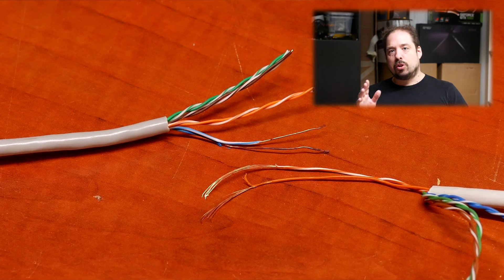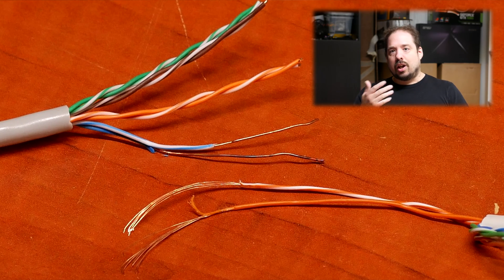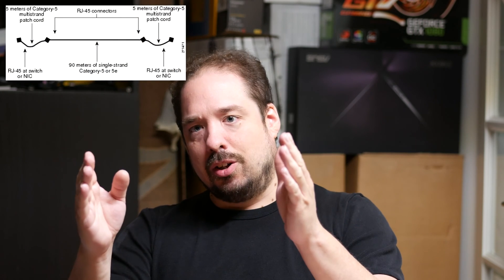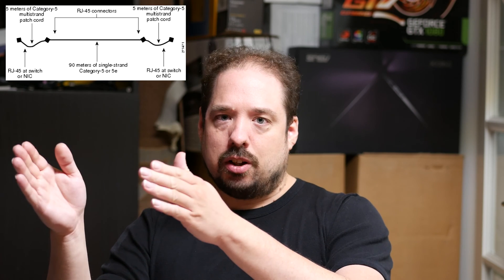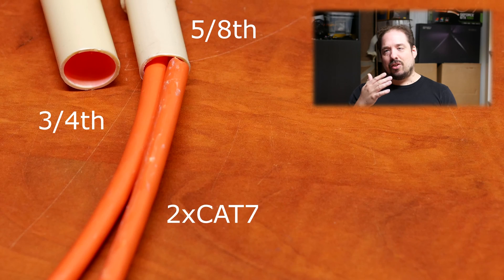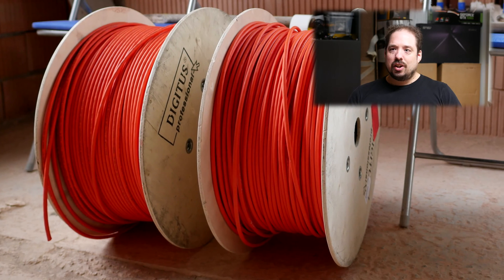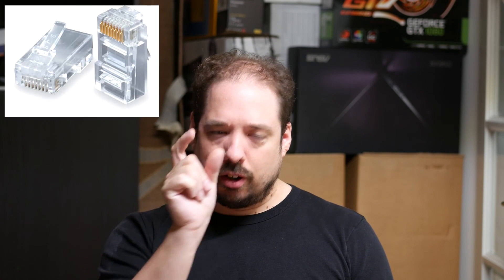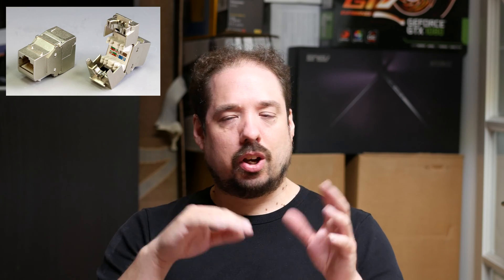Let's talk about: Which network cable do you need?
░▒▓[Description]▓▒░
What type of network cable do you need (for your home)? This video is a bit of a combined post about home networking and a let's talk about.

The video got a bit long but if you watch it completely you will be up-to-date with what types of cable exist and which cable you should get in your situation!

░▒▓[Music]▓▒░
Intro&Outro